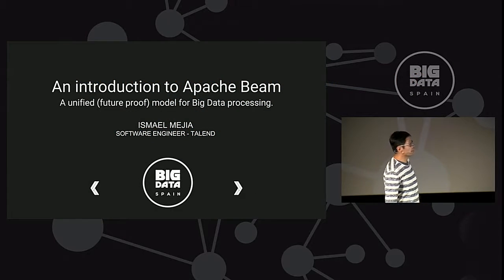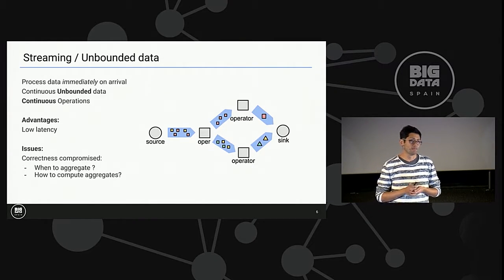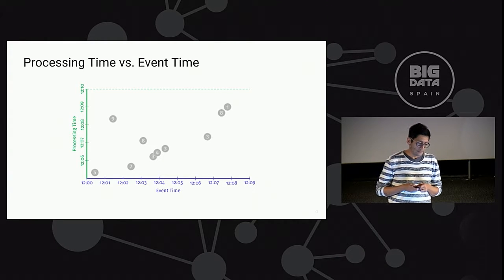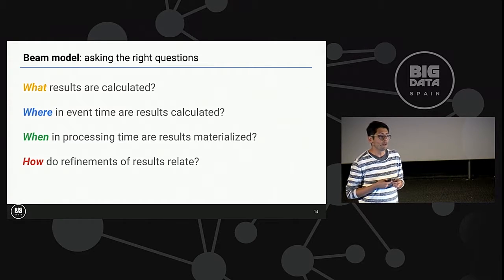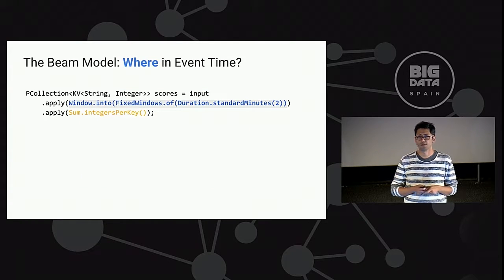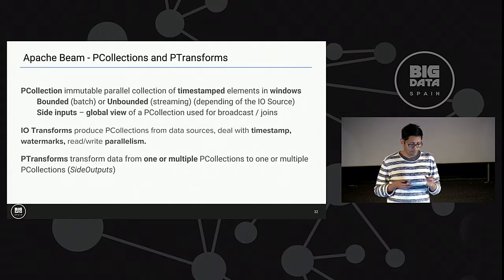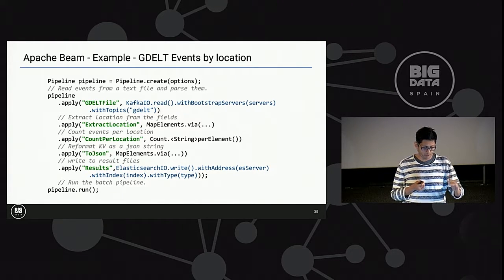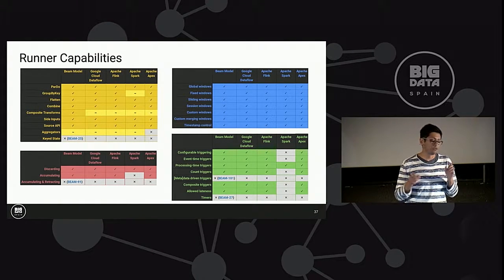A unified (future proof) model for Big Data processing by Ismaël Mejía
Session presented at Big Data Spain 2016 Conference
18th Nov 2016
Kinépolis Madrid